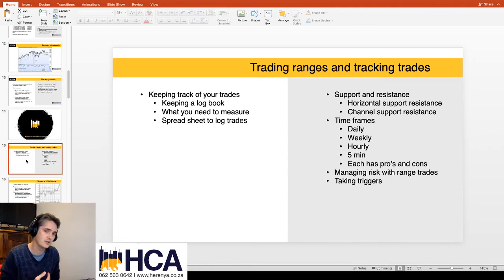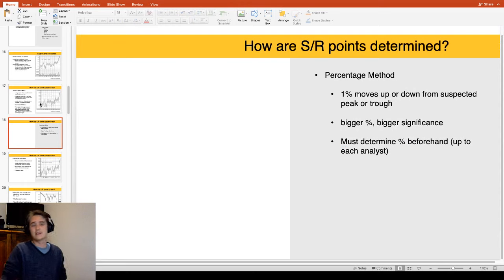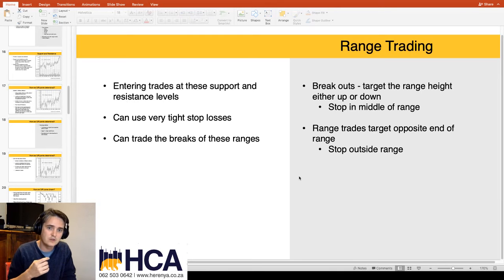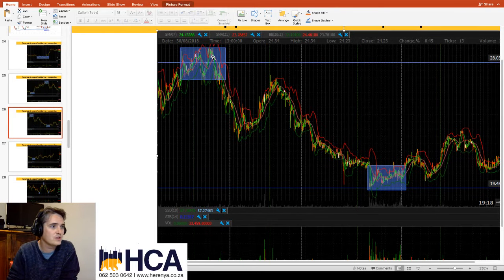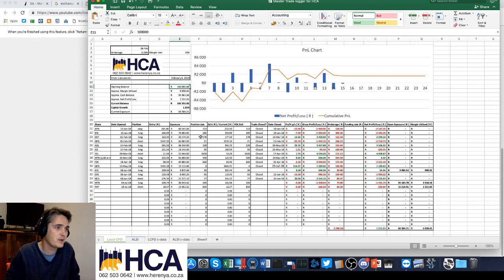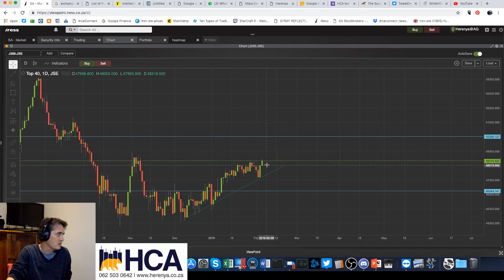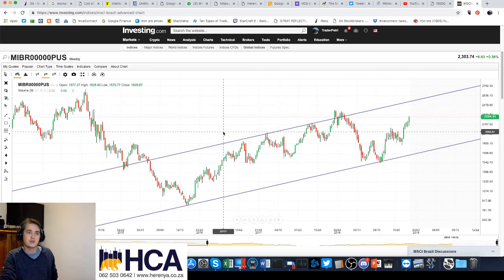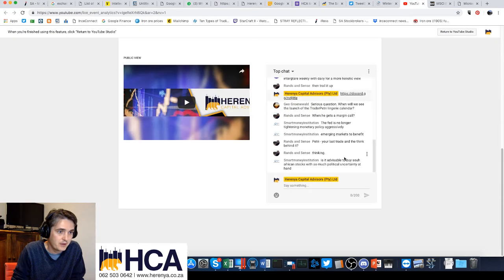HCA S1:E3 - Support and Resistance + trading ranges + trade logging spreadsheet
Live stream and interactive session with viewers, talking about support and resistance levels, how to use them to trade ranges and sharing a trade logging spreadsheet with you guys.

We looked at the DeMark or Williams method, as well as the Gann two-day method of identifying a reversal bar (potential support or resistance level). We followed up by looking at how to best trade a range by switching into a lower timeframe and identifying a consolidation and then trading that consolidation break within the context of the bigger range trade.

Stocks in this Video:
JSE listed: KIO (Kumba), MMI (Momentum),  VOD (Vodacom), SBK (Standard Bank), FSR (Firstrand)
Indices: Top40 Index, Nasdaq, MSCI Brazil